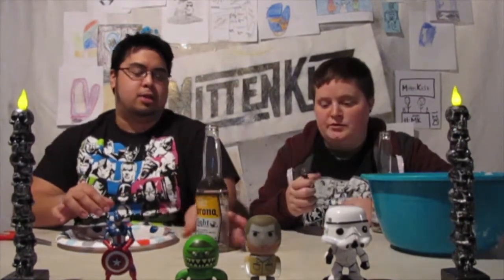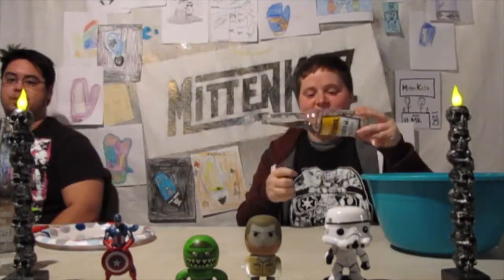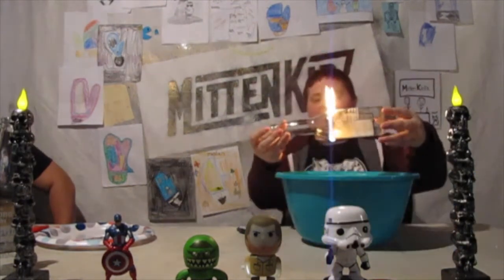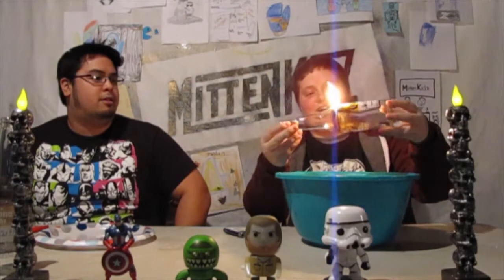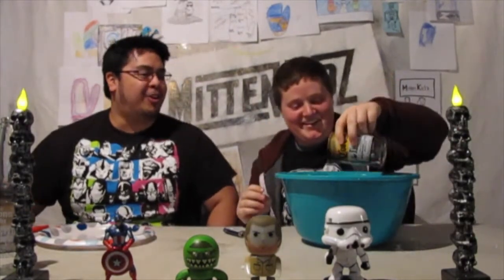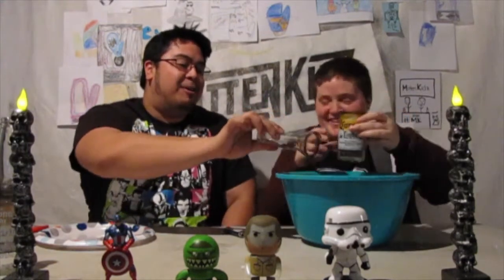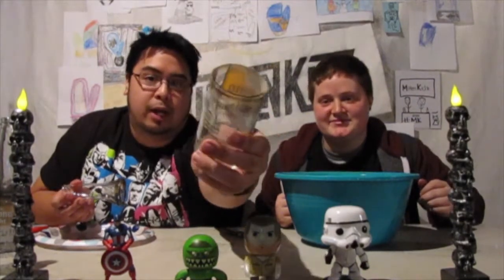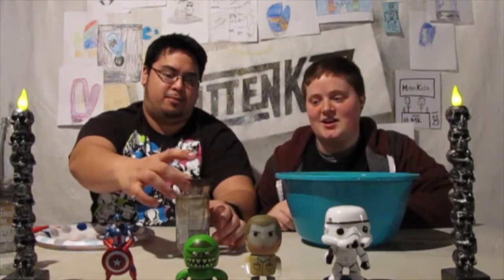Extra Mittens: DIY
Welcome to Extra Mittens where we have deleted scenes, extended discussions, extra challenges, and BLOOPERS!

We give it another shot to see if we can finally turn a beer bottle into a fancy cup using string and fire!